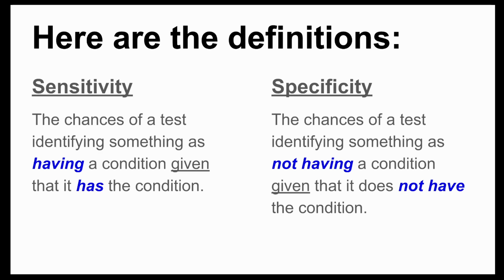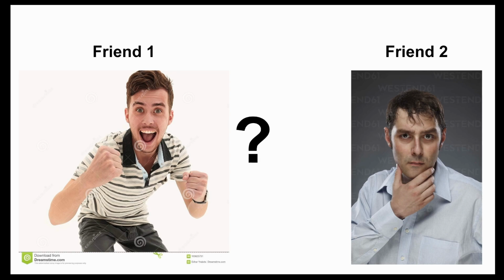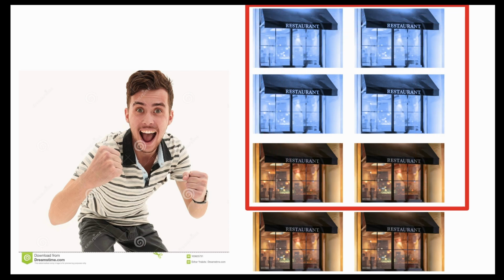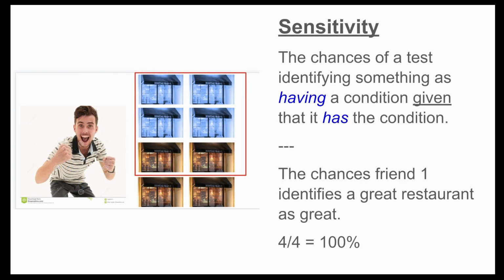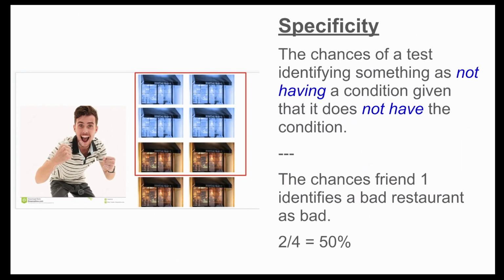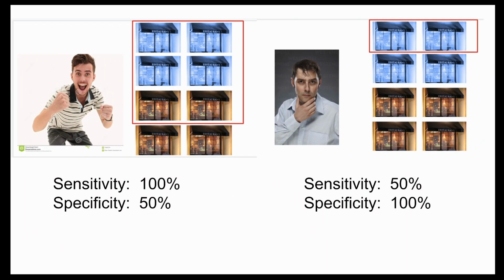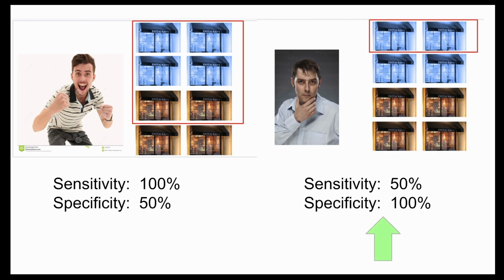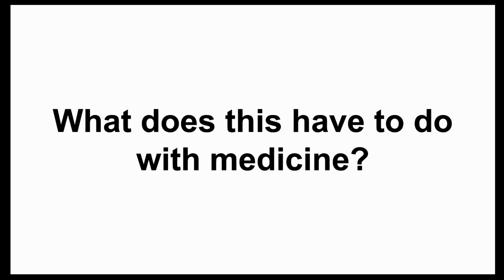What are Sensitivity and Specificity? Made Easy!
This video explains both sensitivity and specificity in a conceptual manner.

Also, include any feedback on how I can make these videos better serve YOU!